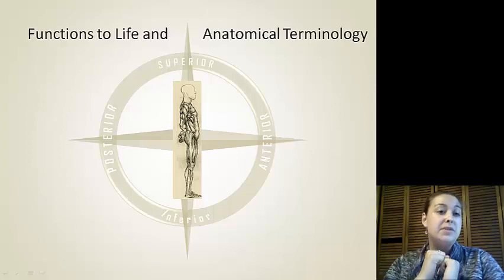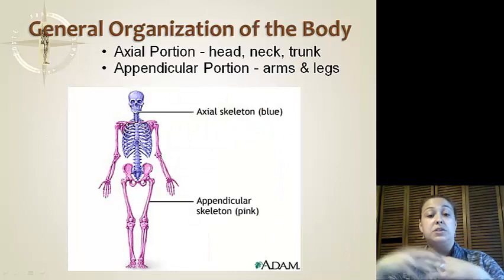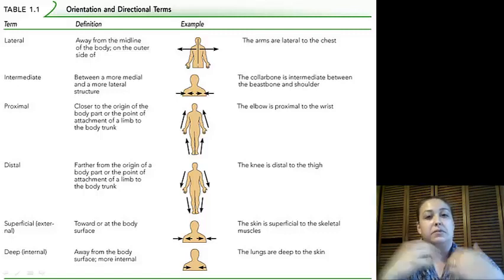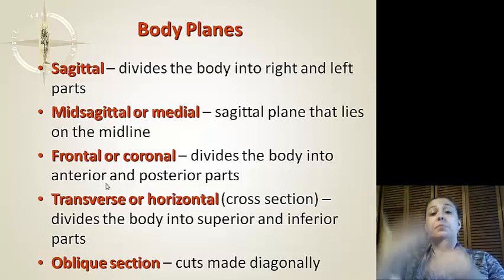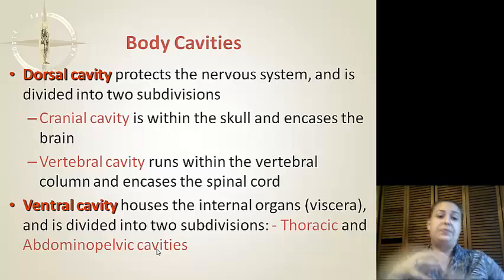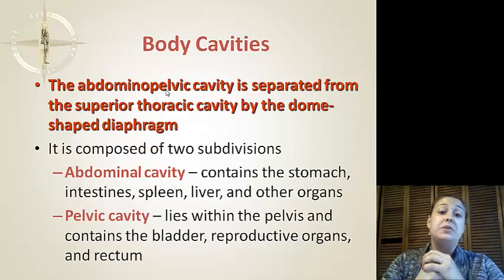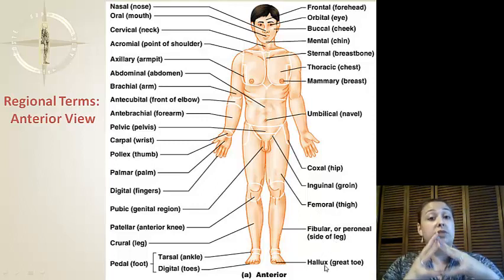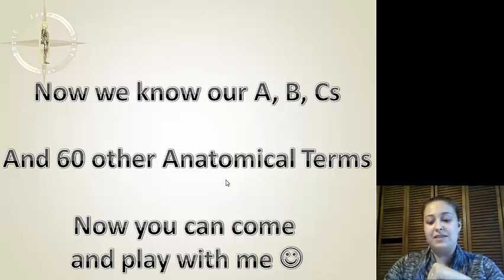Intro to Anatomy and Physiology Part 2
Functions of life and Anatomical Terminology and lots of it